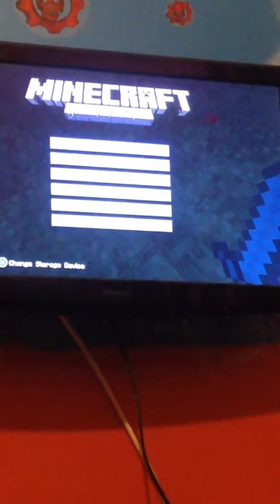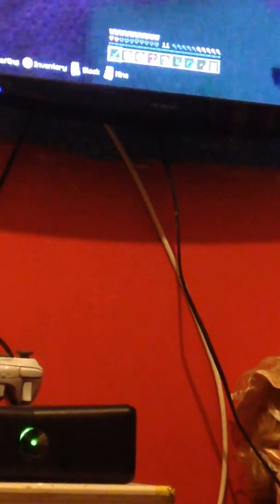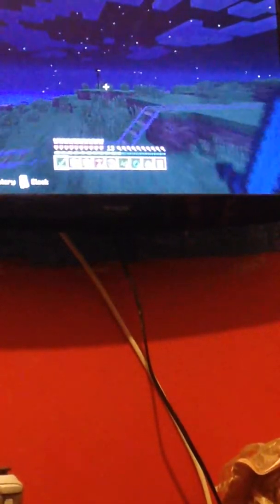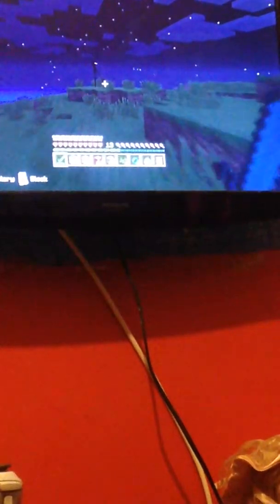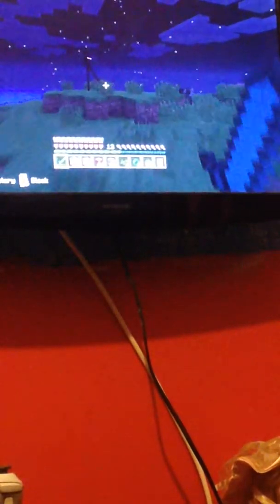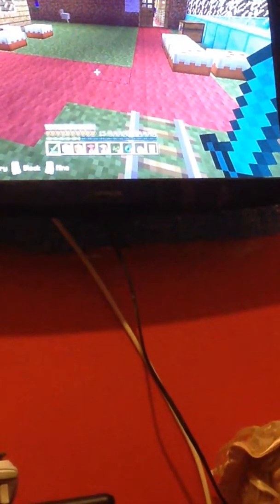Sorry about the first 1 min coz you couldn't see it but the rest is perfect lol minecraft hunti